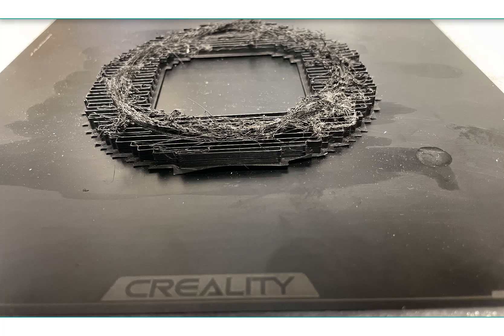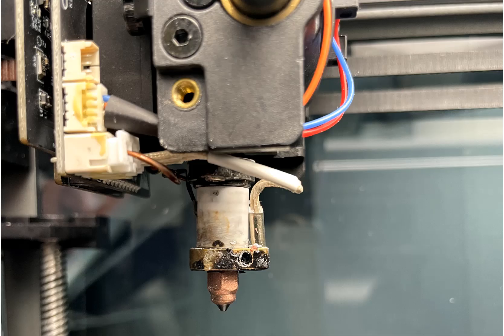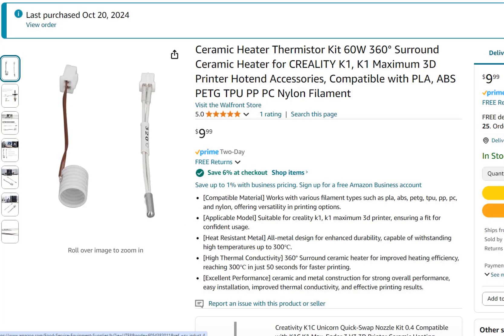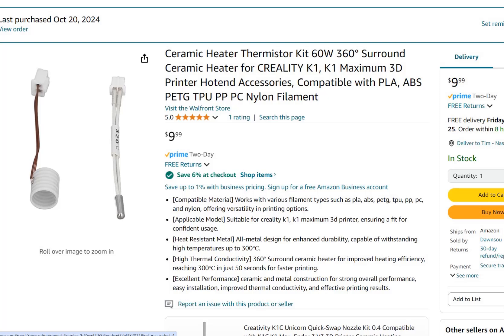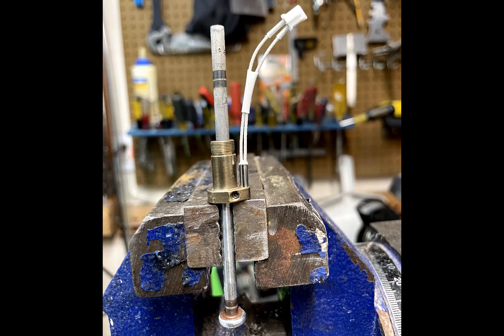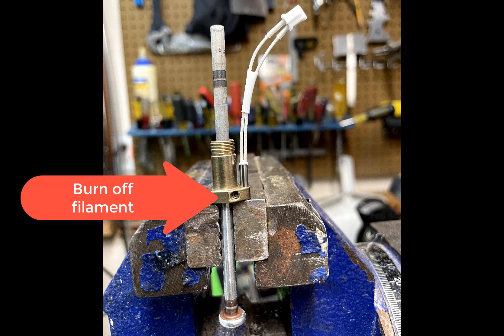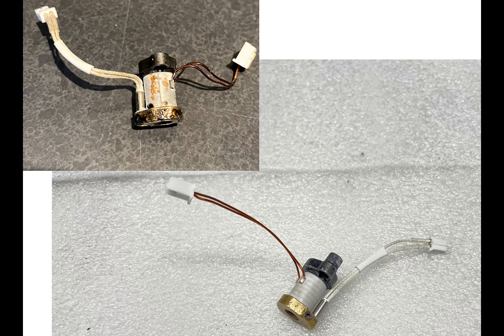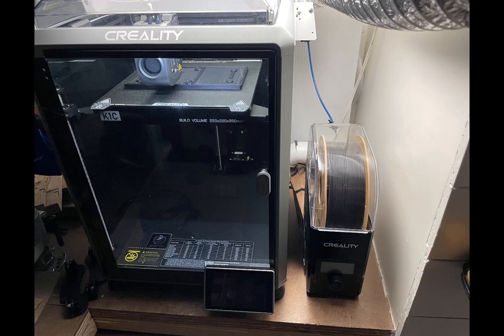Rebuild a Creality K1C Unicorn Hotend for $3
This video shows you how to rebuild a Creality K1C with Unicorn nozzle hotend unit instead of replacing the entire hotend. I suspect this will work with any Creality Unicorn nozzle printer.

This process may require a propane torch, heat gun, and wire brush or steel wool. You may need to replace the screws that hold the hotend on and you will need thermal paste/grease.

Here's where I got parts:
Amazon Heater and Thermistor
Amazon Screws
Amazon Thermal Paste
Propane Torch
Heat Gun